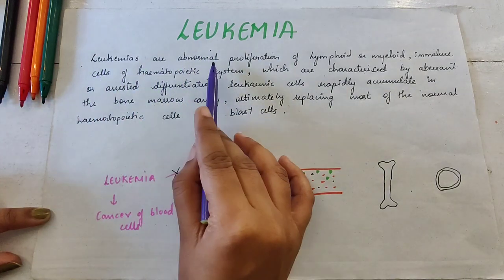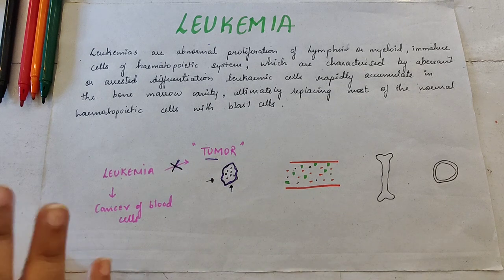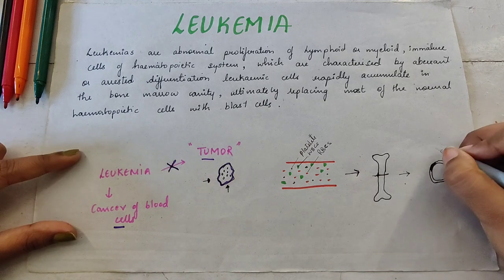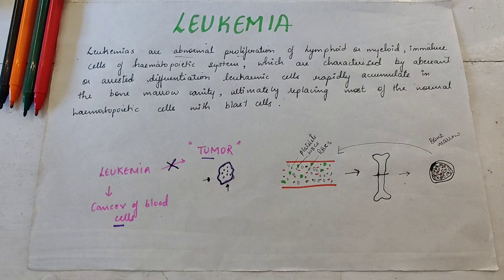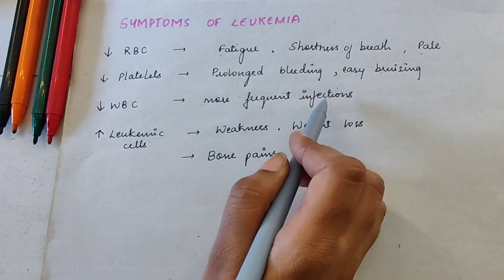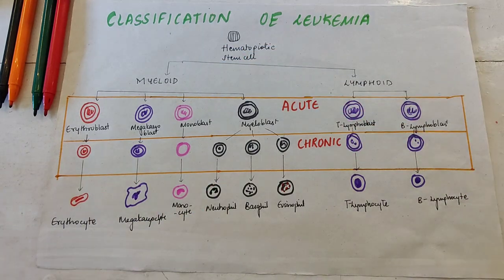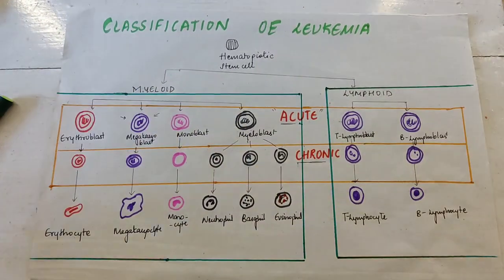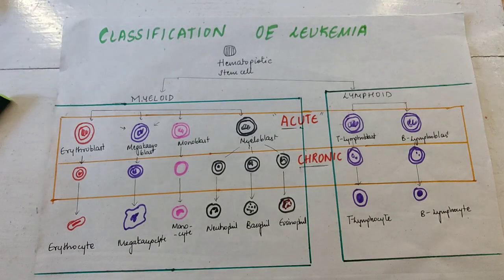Leukemia and it's classification | Hematology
Leukemia and it's classification | Hematology  . Leukemia is explained in a very simple manner . Leukemia and it's classification is given in detail with good diagram .